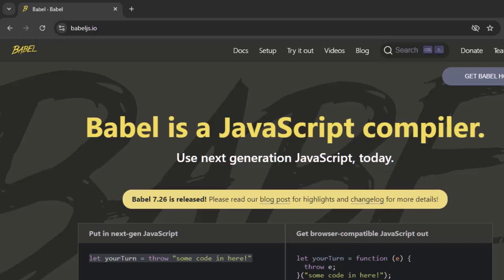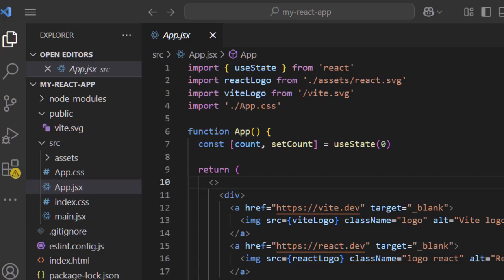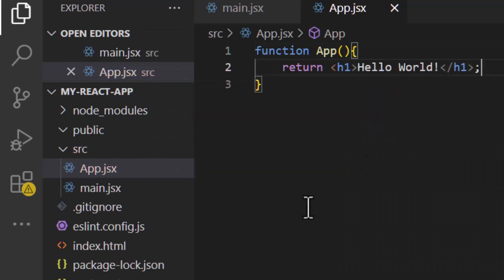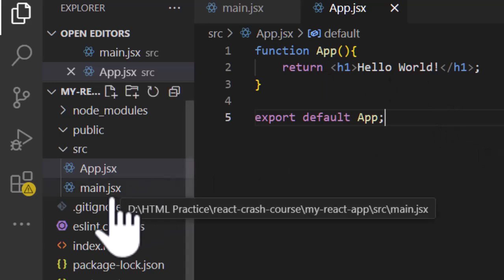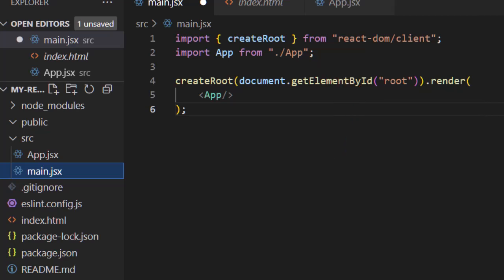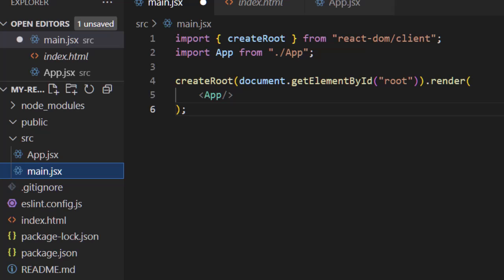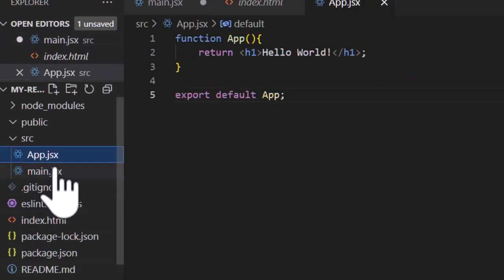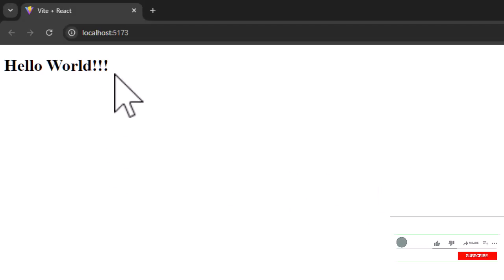Create Your First React 19 Component | Building Dynamic UIs in 2025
In this video, you’ll take your first step into building dynamic React 19 apps by creating your very first React component. We’ll walk you through the process of defining a functional component, adding JSX, and understanding how React's component-based architecture works. By the end, you'll know how to create reusable components that make up the foundation of React 19 apps.

What You’ll Learn in This Video:
What is a React component? – Learn the basic building blocks of a React app.

Creating your first functional component – Step-by-step instructions to write a simple, reusable React 19 component.

JSX syntax basics – Understand how to use JSX to write HTML-like code inside JavaScript.

Rendering your component – Learn how to render your new component in the browser and display it on the page.

This video sets the stage for everything you'll build in React 19. Components are the heart of React, and mastering them will allow you to build dynamic UIs quickly and efficiently.